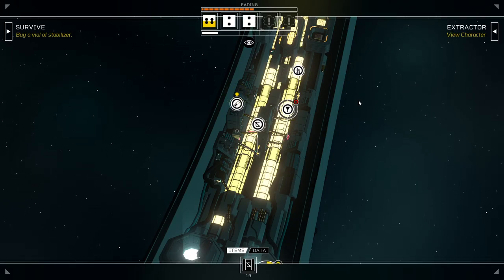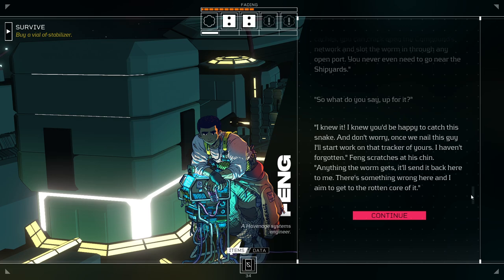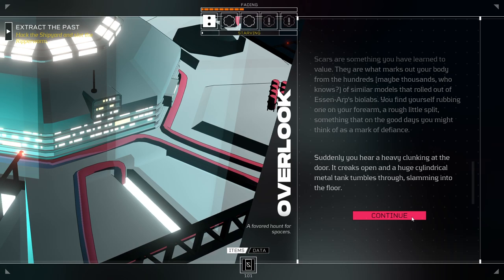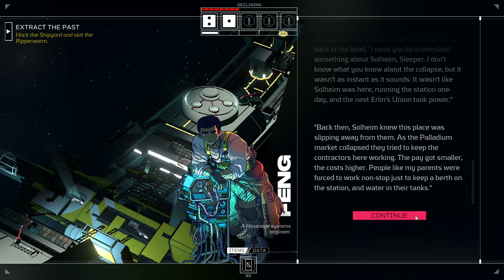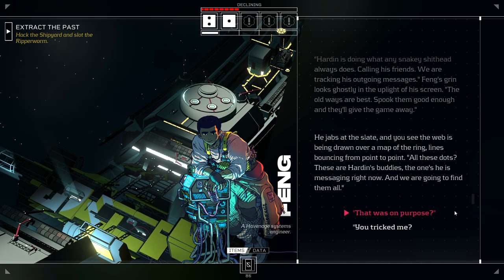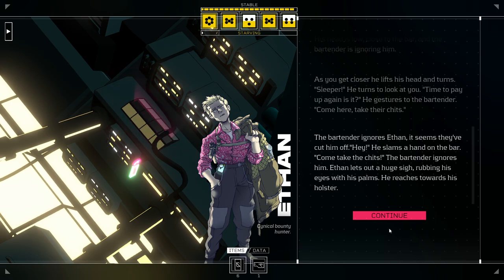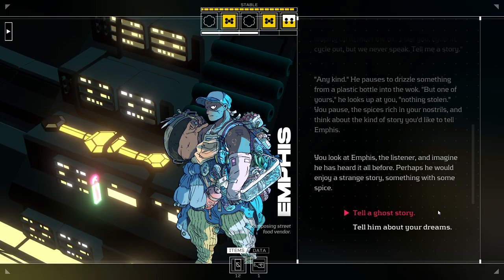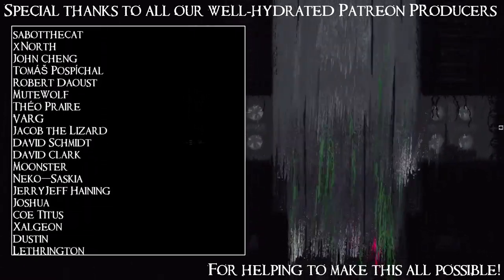SB Returns To Citizen Sleeper 04 - Convergence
In fungus we trust.

Citizen Sleeper is a story about an escaped worker trying to survive in the ruins of interplanetary capitalism with an approach to mechanics and narrative heavily informed by modern TTRPG design. I'm really excited about this one! Or, I guess, as excited as someone can be about something that they expect to be kind of heavy and depressing.